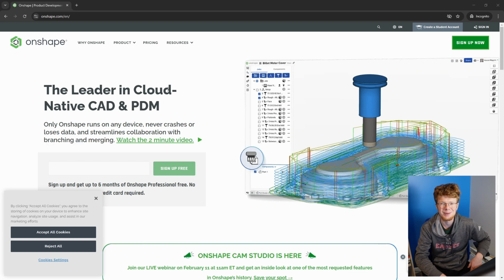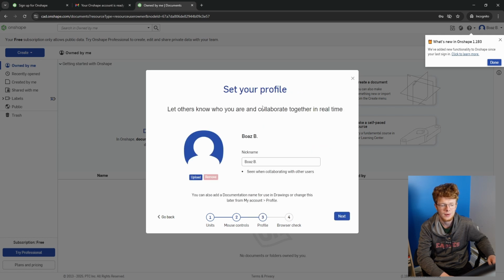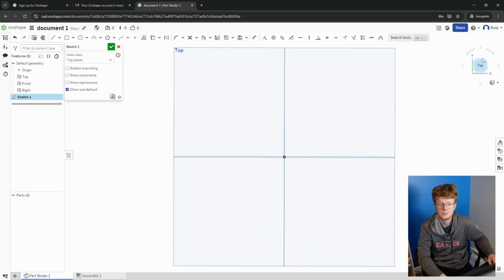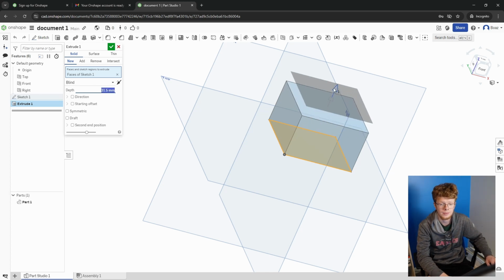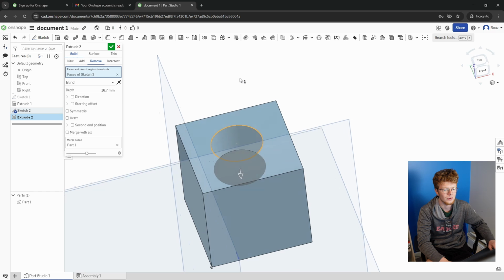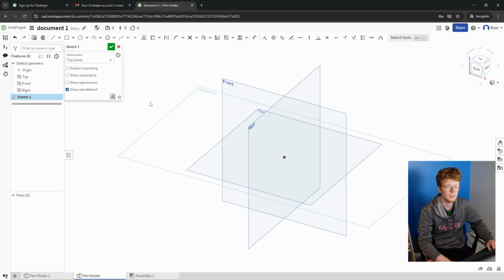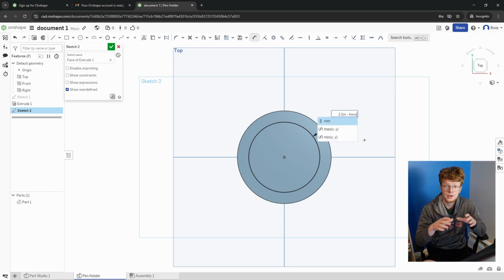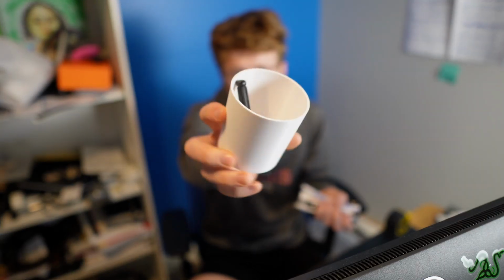THIS is the FREE Software I Would Recommend for Designing 3D prints for Beginners